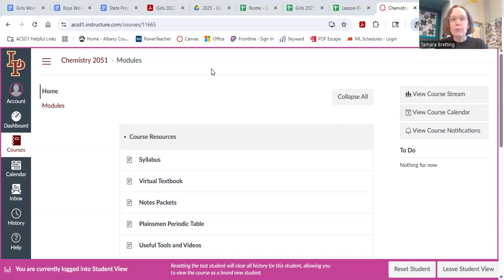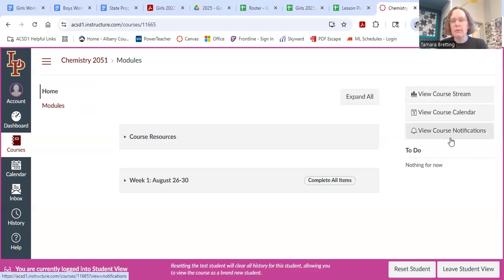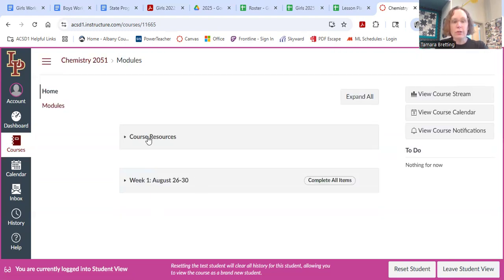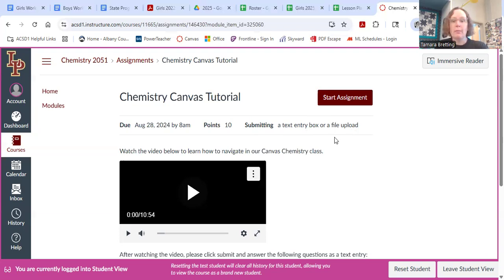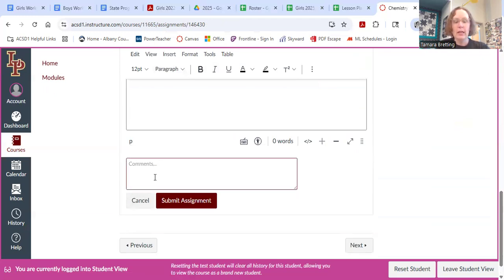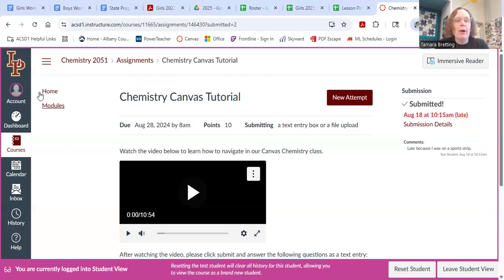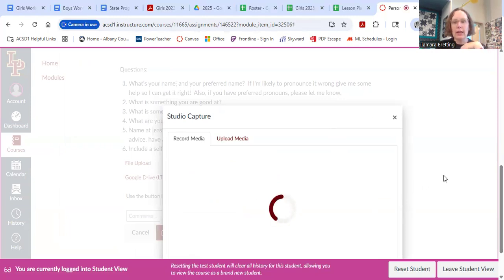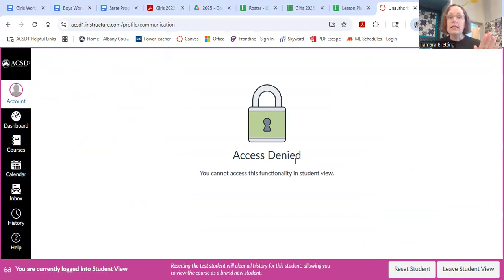Chemistry Canvas Tutorial